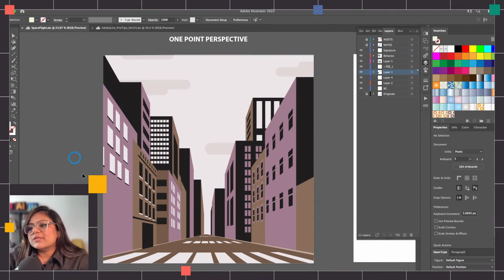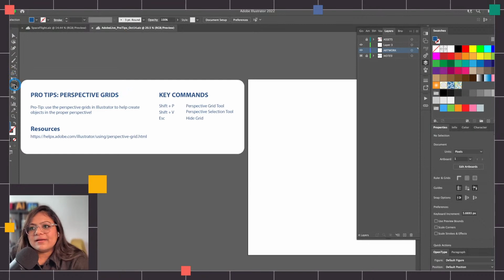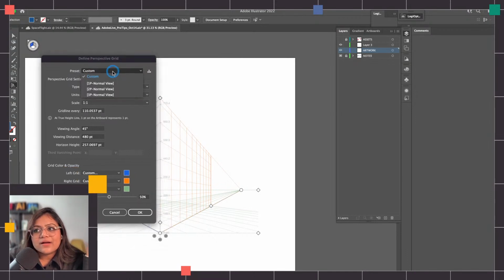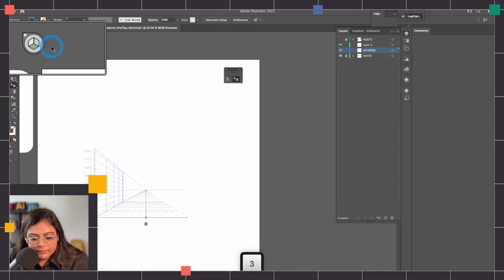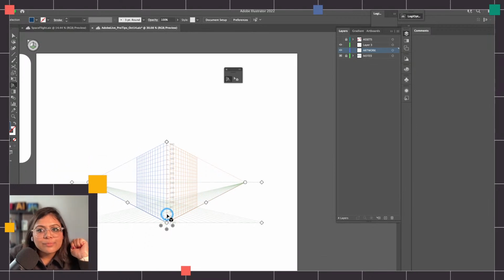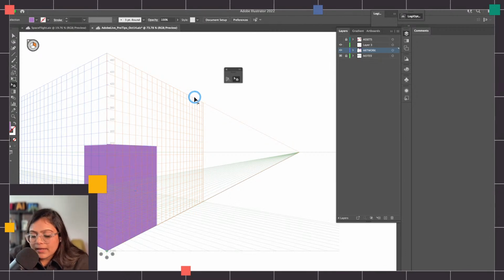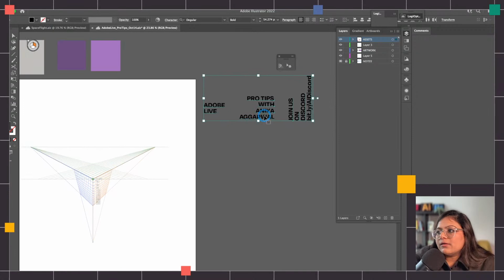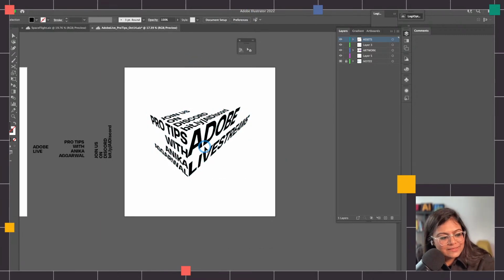Pro-Tips: Perspective Grids in Illustrator with Anika Aggarwal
Pro-Tip: use the perspective grids in Illustrator to help create objects in the proper perspective! Join Anika Aggarwal as she shares tips on using the perspective tool to create objects, bring existing objects into perspective, and add text.

Following the live stream, join Anika Aggarwal on Discord Voice Chat to continue the conversation and ask questions directly

00:00 Start
00:46 Introduction
02:48 Perspective type overviews
05:55 Creating perspective grids
06:55 2-Point Perspective grid
08:56 Define custom presets
10:25 1-Point Perspective grid
20:32 3-Point Perspective grid
21:15 Creating text in perspective